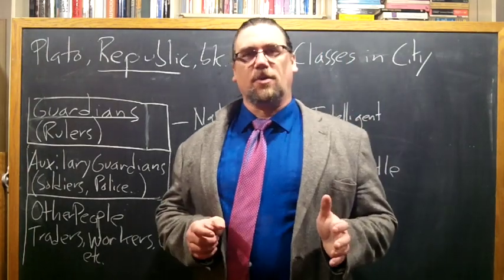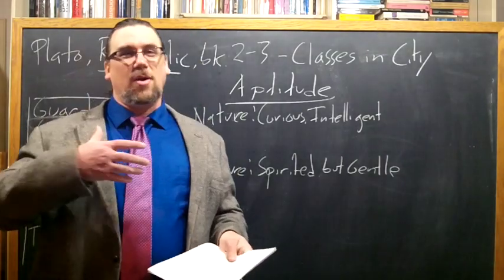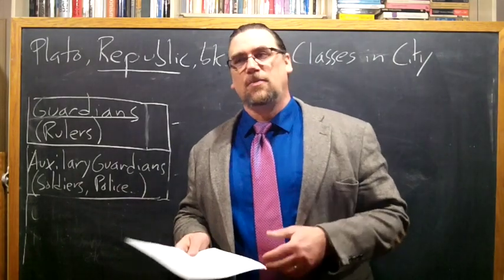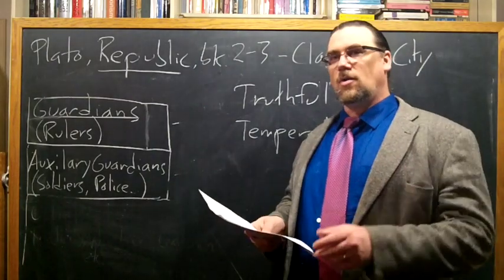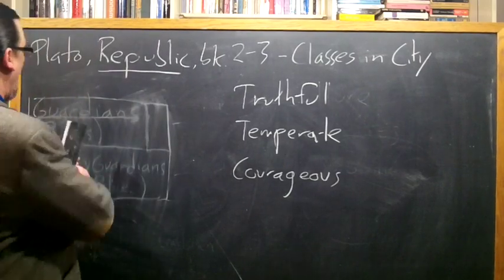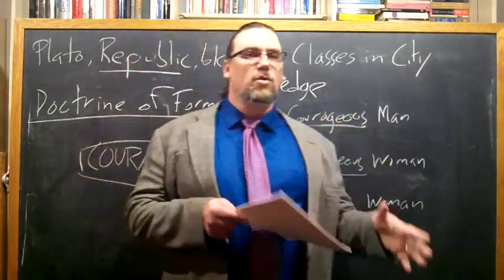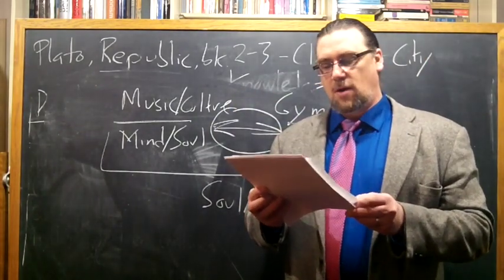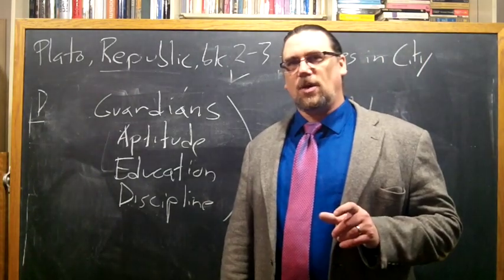World Views and Values: Plato, Republic (lecture 3)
This is a lecture video developed for my new online World Views and Values class with the ReasonIO Academy, which you can access

The course was originally developed for students at Marist College.   In this portion of the class, we are reading, examining, and discussing portions of books 2, 3, 4, 6, and 7 of Plato's great work, The Republic.

This video focuses on some passages in books 2 and 3 in which Socrates gradually develops a systematic approach towards educating, training, and disciplining the "Guardians" of the ideal City.  Along the way, he explores some implications for how education ought to take place for people outside of the ideal City as well -- dealing with the nature and function of music and physical exercise, and the effects that these sorts of training have upon our souls -- particularly the thumotic or "spirited" part of the soul.  He also introduces the issue of "imitations," bringing in the Forms as criteria.

The course itself is intended to introduce students without a background in philosophy to some of the key texts, authors, perspectives, and concepts of the History of Ideas, with a particular focus upon human nature, culture and society, and the reality underlying and encompassing human beings and their experiences.

You can find the copy of the text I am using for this sequence on     here -

Intro music is Russian Easter Festival Overture, Op. 36, by Nikolai Rimsky-Korsakov, performance placed in the public domain by MusOpen